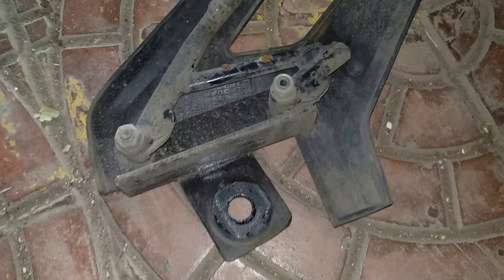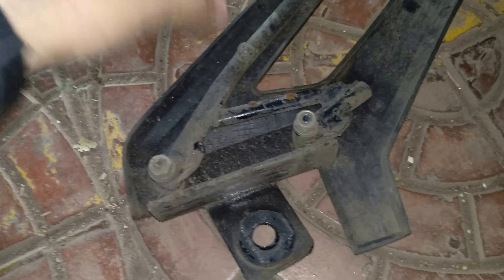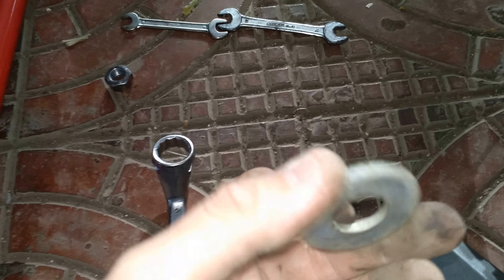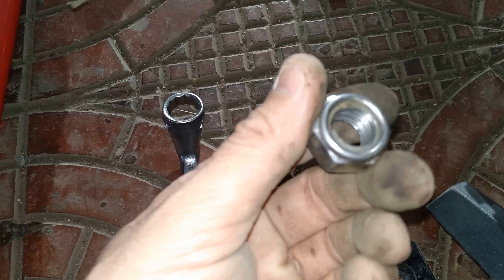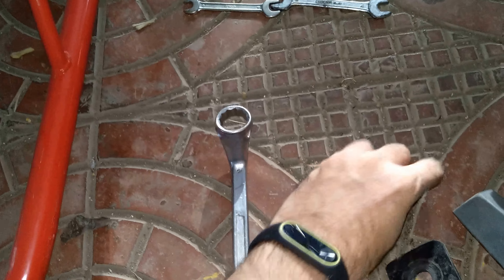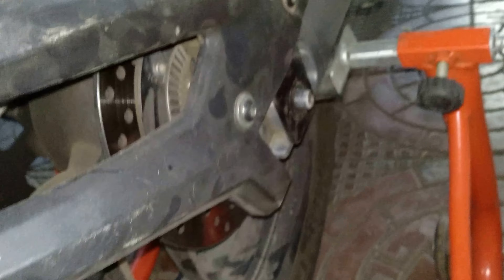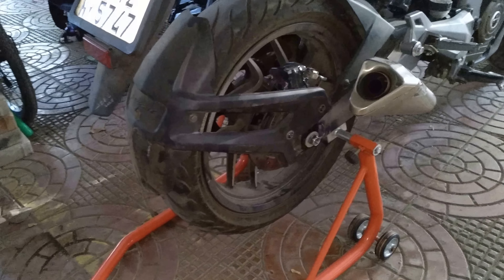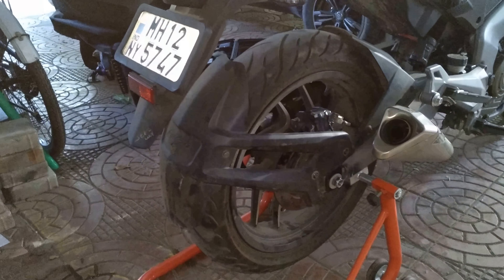Bajaj Dominar 400 Mods | NS 200 Tyre Hugger for my Domi | DIY | Bracket Details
new video to show how the revised clamp / revised bracket for the NS200 tyre hugger has been made - Dominar modifications

5 (For Dominar 2019 UG)
6. (For Dominar 2018 with Nuts welded on Swingarm)

Logging Details
Video and Photo Shooting Equipments: